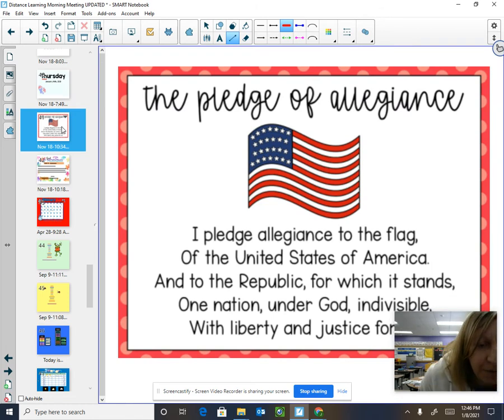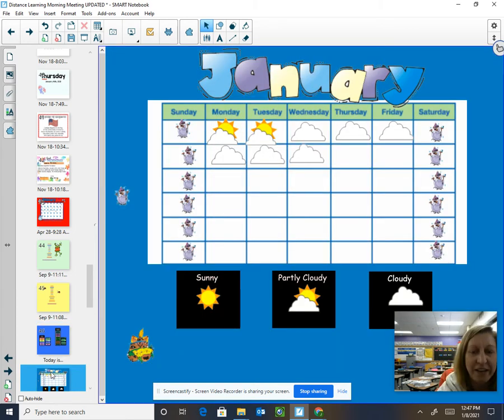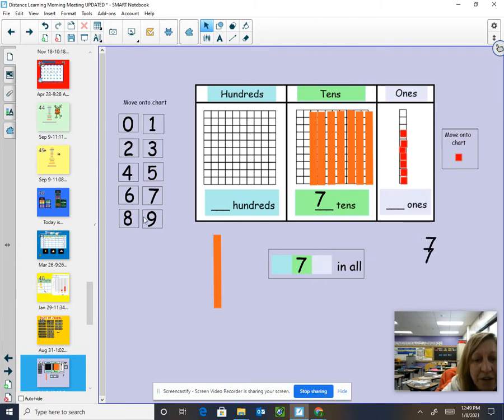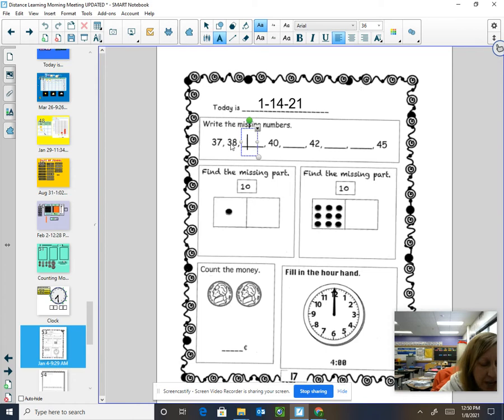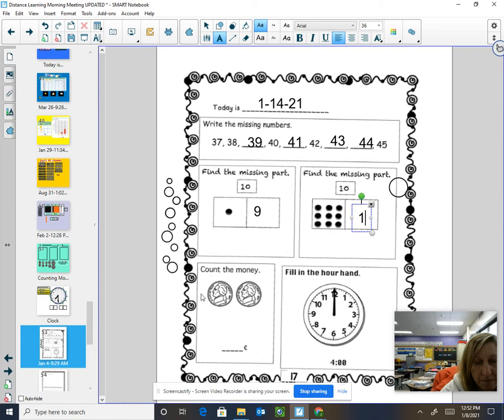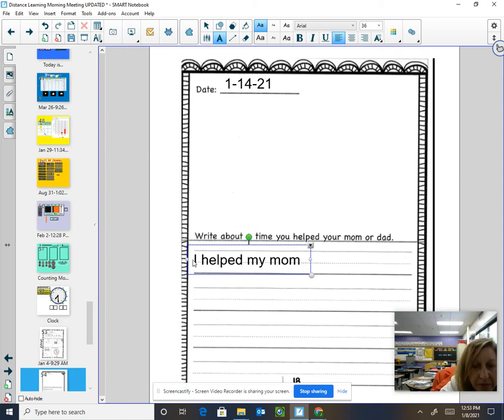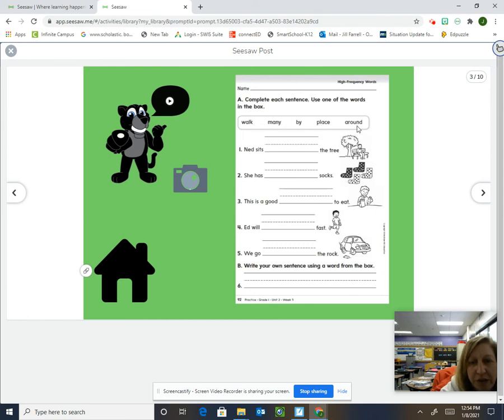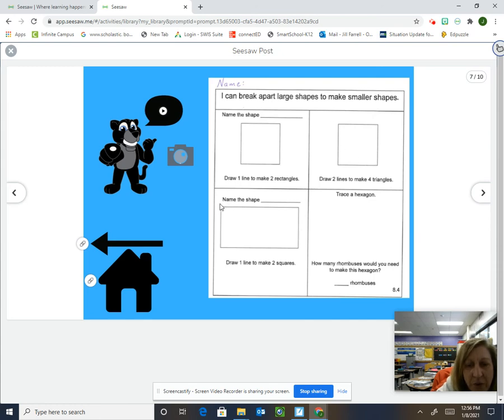Jan. 14, 2021 MM